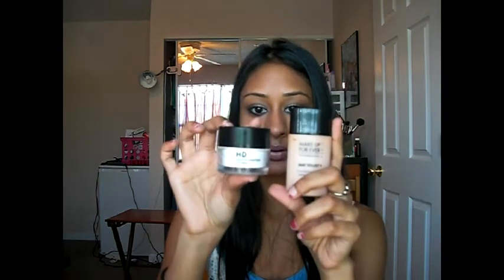Skincare and Makeup Great for Controlling Oil | Makeup By Megha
After finding that normal cleaners are useless against controlling oily skin I found that Clean and Clears Gentle Pore Cleanser and a few other products work best! Check out this new video and learn more about my experience with multiple products for controlling oily skin.

New videos up every Monday and Thursday!

Products Mentioned:
- clean and clear gentle pore cleanser
- milk of magnesia
- neutrogena oil free moisture for sensitive skin
- mac oil control lotion
- mac skin refined t zone treatment
- makeup forever mat velvet plus
- mac studio fix powder foundation
- makeup forever hd translucent powder
- mac prep and prime translucent powder
- bare minerals spf 15 powder foundation
- bare minerals tinted mineral veil
- mario bedescu oil control moisturizer for oily skin
- skindinavia no more shine makeup finish

Whitening Lightning Lipstick/gloss combo: 4UMegha is for Just 4 You Bundle which is 2 gloss & 2 lipsticks for $39, can be use at Whitening Lightning & Gerard Cosmetics website

$39 Classic Reverse Wand + Argan Oil Code CUDDLEUP
$69 BOGO Magic Wand Code SNOWGLOBE
$69 for Magic Wand + Silhouette Code CHILLYNIGHTS
$74 for MegaStar + Holder Code FROSTY

Thank you so much for visiting my channel! I'm Megha, a beauty obsessed girl living in Atlanta, GA. I am a trained makeup artist as well, and having studied fashion in college, I'm here to teach you about all things beauty and fashion. I do makeup tutorials, hauls, reviews, favorites, and ootd videos. I also have a blog, be sure to check that out too!